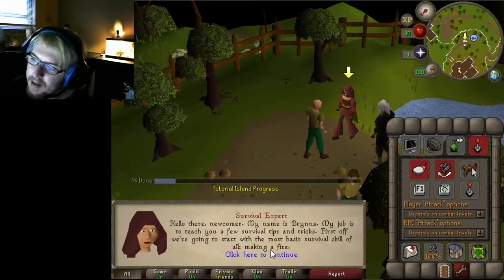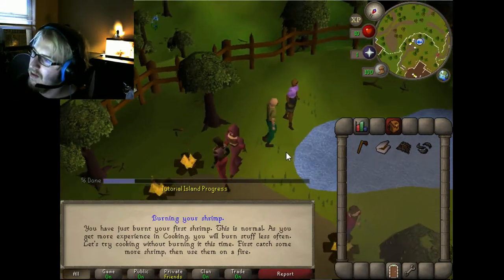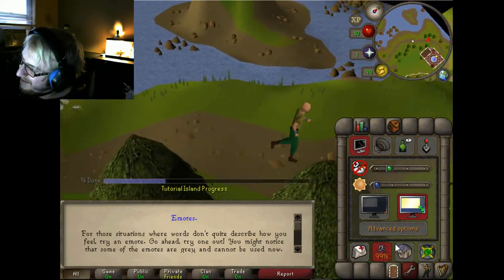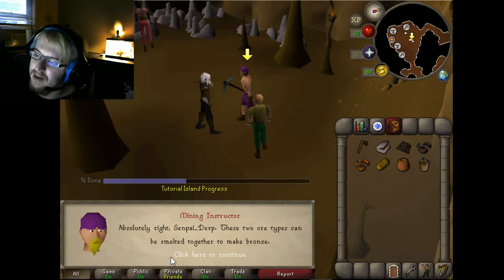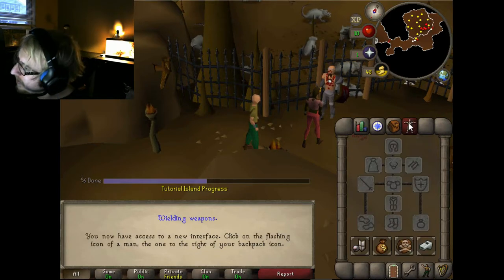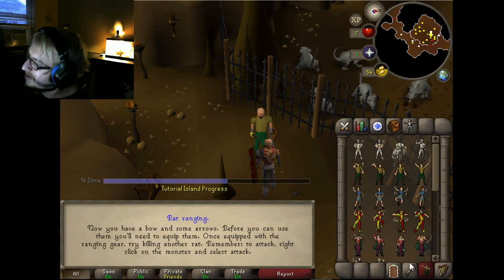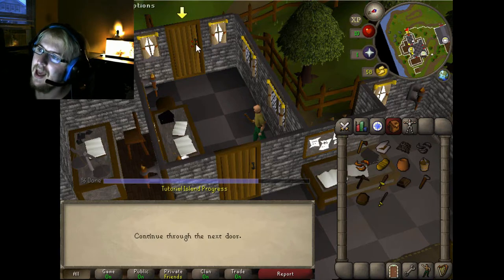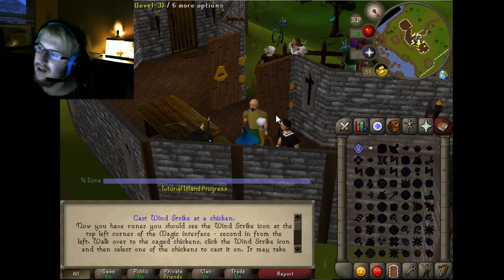Old School Runescape: Episode 1 - Tutorial Island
It has been about 9 years since I have played this game and I am more than excited to be back! Join me on Tutorial Island as we reminisce of the good old days and re-learn how to play. Pay no mind to the classic 'Bob' skin. It turns out, if you close the game before editing your character, you are stuck with the default skin! We will fix this in the future though :) Let me know what you think of this in the comments! :D